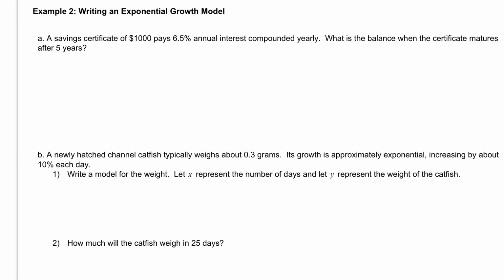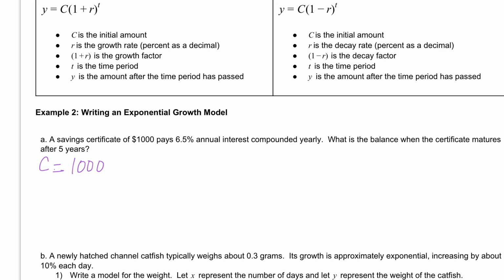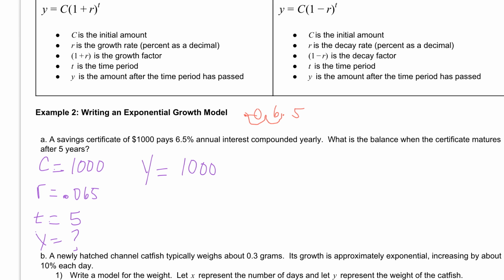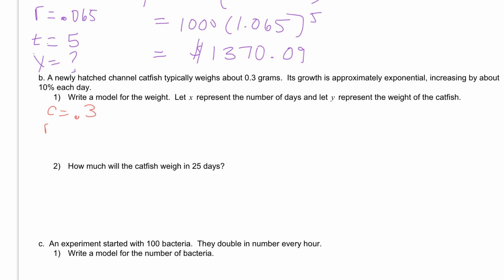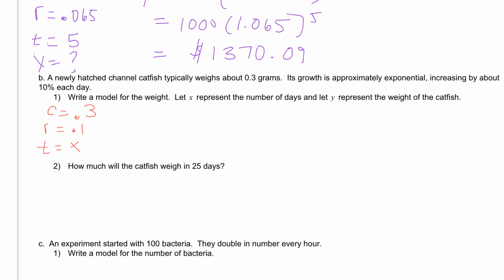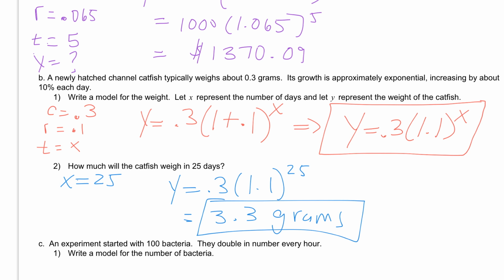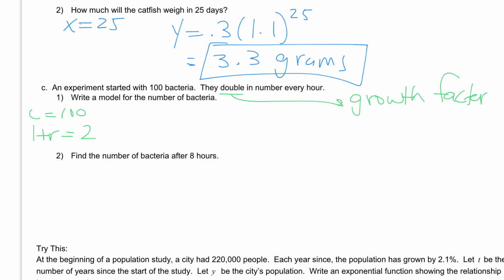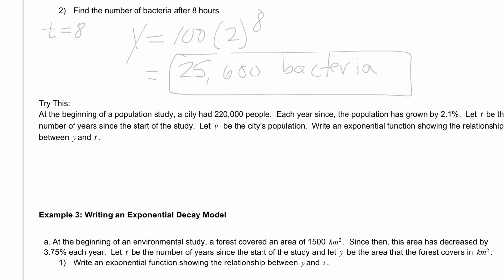Notes 8.1 ex. 2